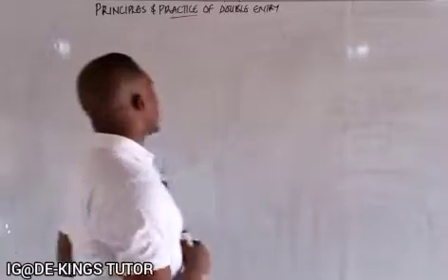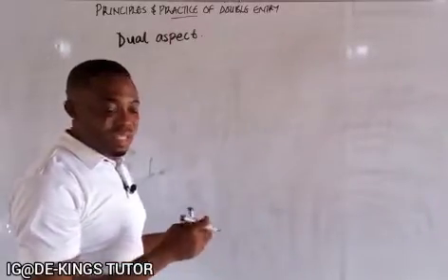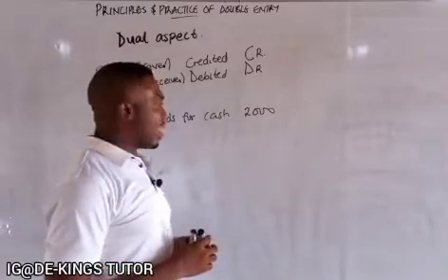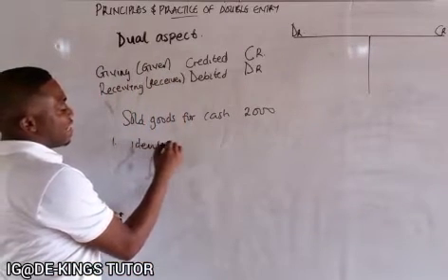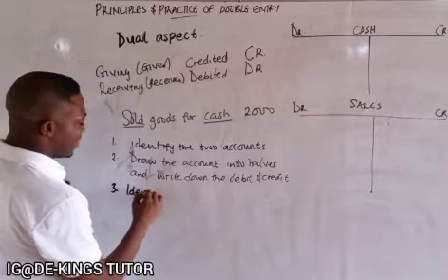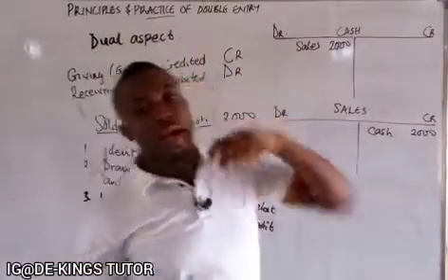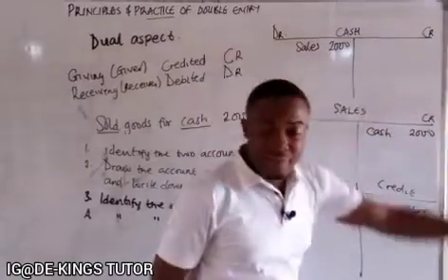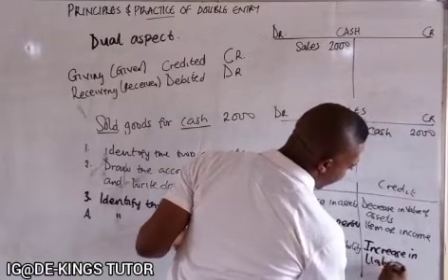DUAL ASPECT OF TRANSACTIONS